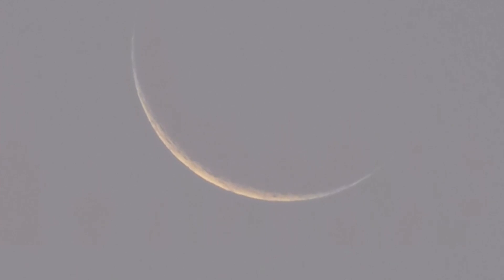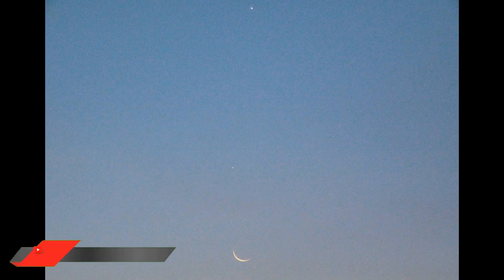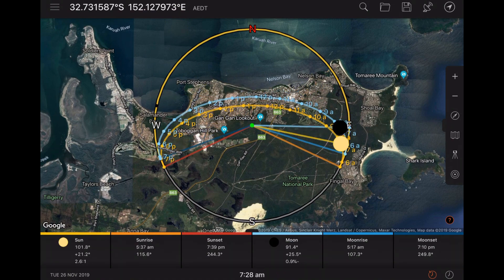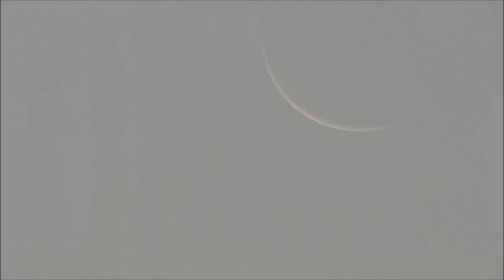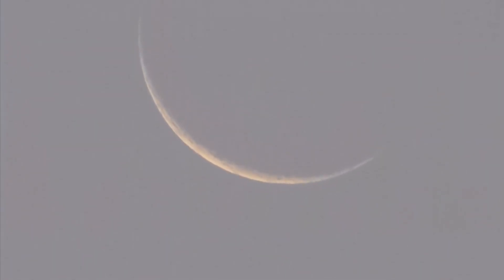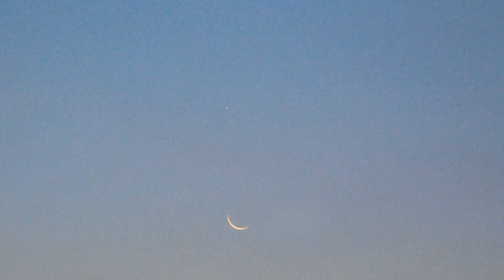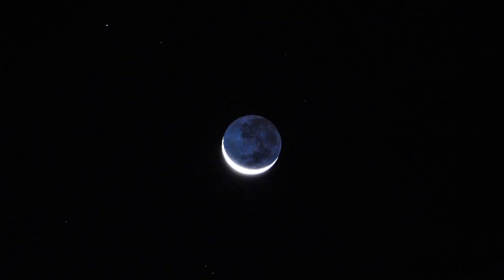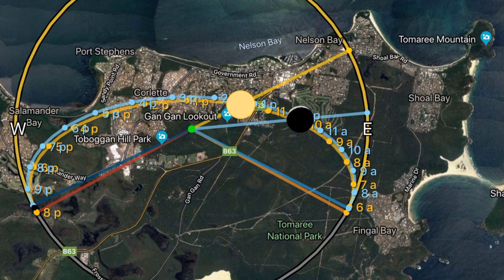How to find & see The crescent new moon phase. WOW!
I observed and witnessed the first phase of the moon appear in the sky.  This was an incredible sight and I’ll be definitely trying again to get better footage of the moment.🌙

95% of my content is my own creation, photos, video, graphics.